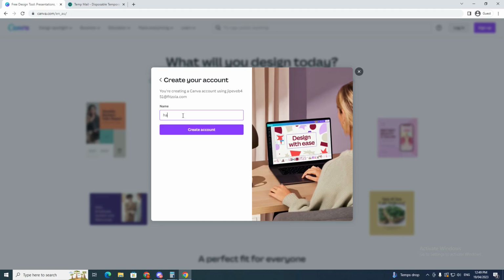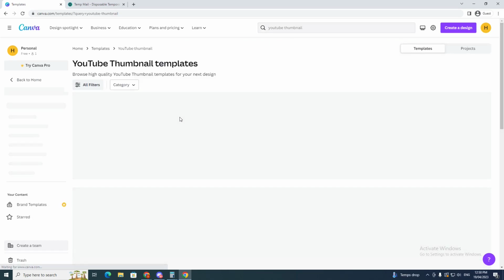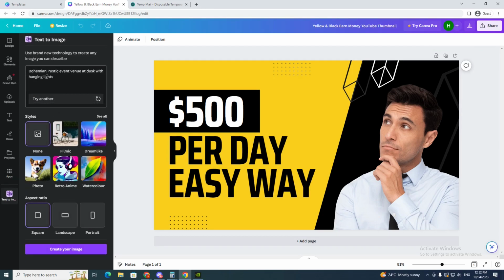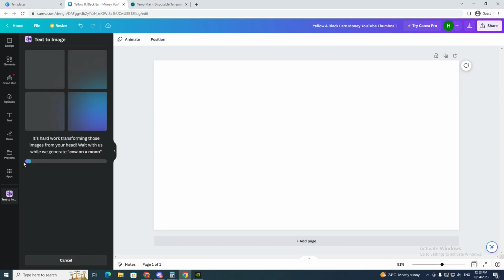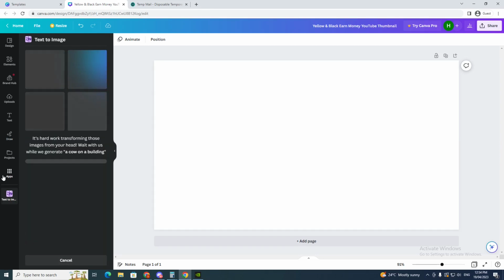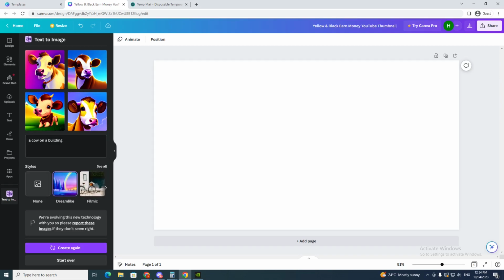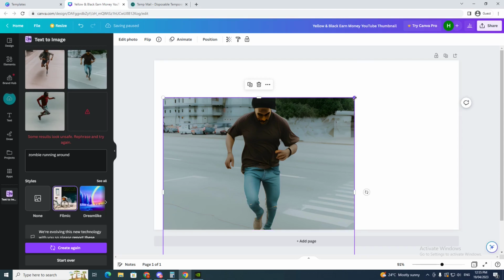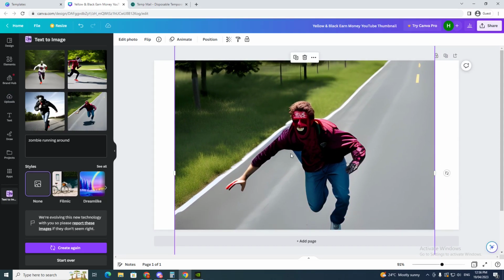How To Use Canva AI Image Generator | Text To Image (AMAZING RESULTS)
Are you looking for a way to create stunning visuals for your blog or website? Look no further! In this video, I'm going to show you how to use Canva's AI Image Generator to create beautiful images in minutes. With this tool, you can easily create unique visuals that will help you stand out from the crowd and make your content more engaging. Don't miss out on this amazing opportunity to take your content creation game to the next level!